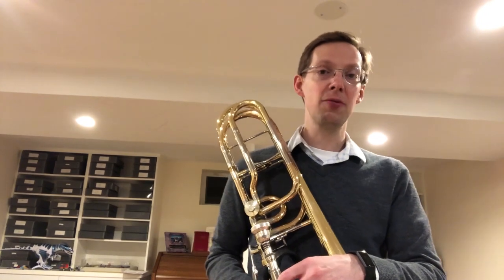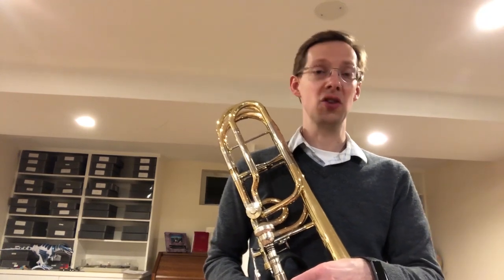Jim Markey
BSO bass trombonist James Markey offers a mini-lesson on one of the hardest excerpts in orchestral literature for his instrument.  Even if you aren't a trombonist, you'll be fascinated by this inside look into how a musician prepares his/her part!

Follow us on all of our social channels!